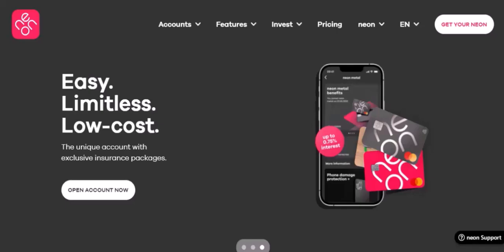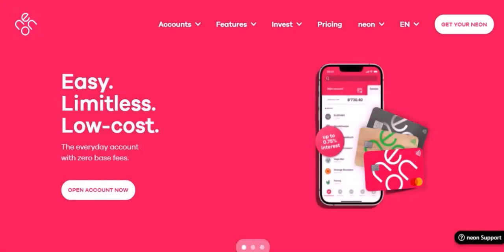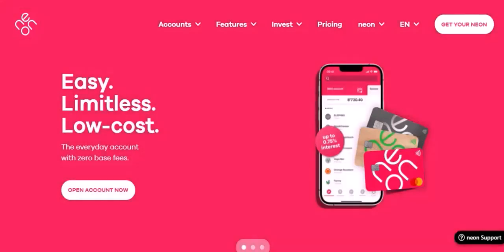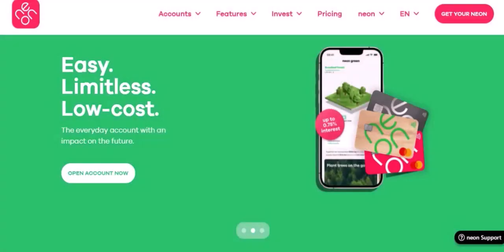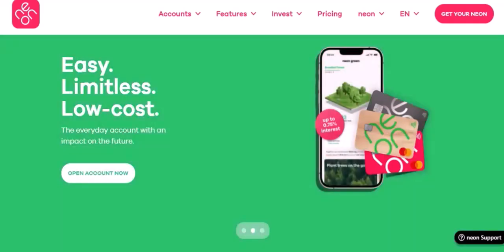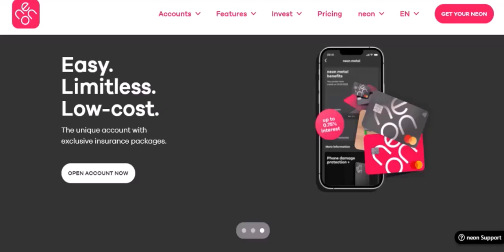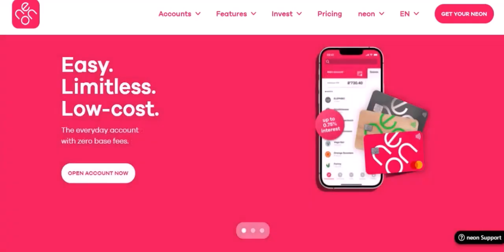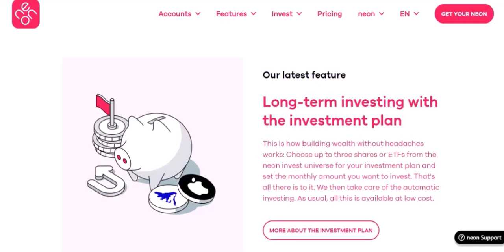How do I download the Neon app?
In this video we talk about How do I download the Neon app